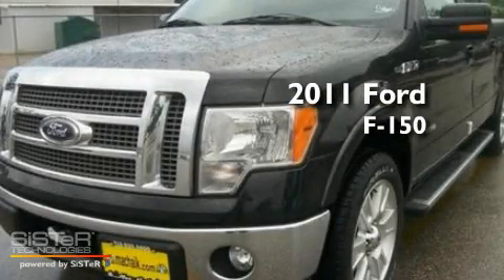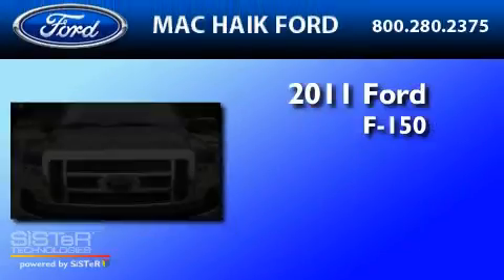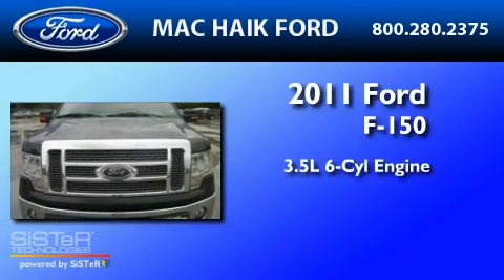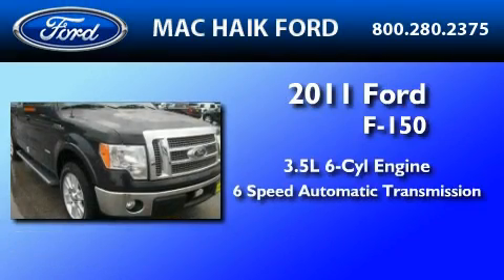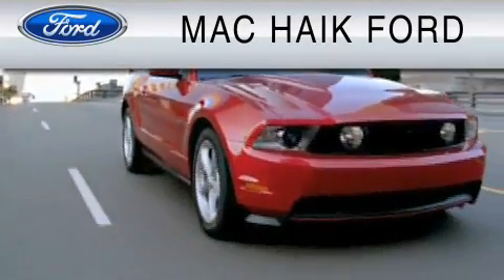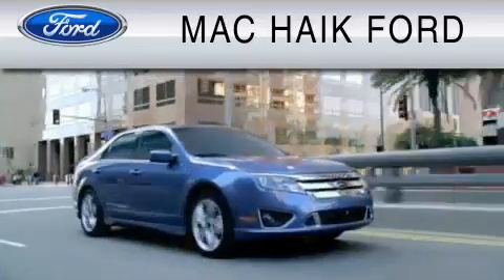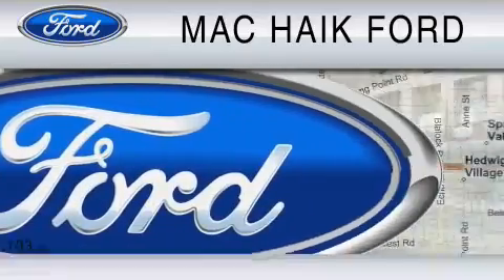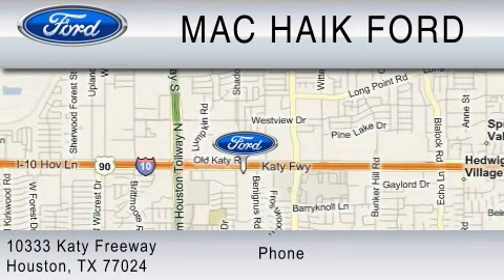2011 FORD F-150 Cypress TX